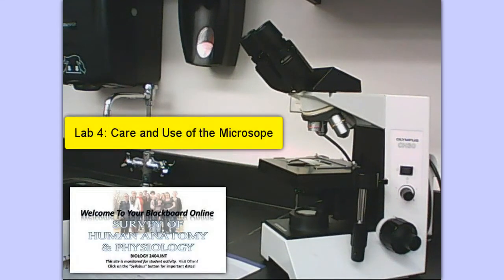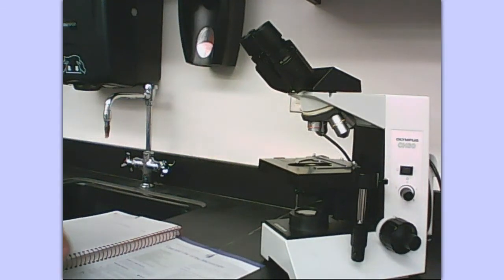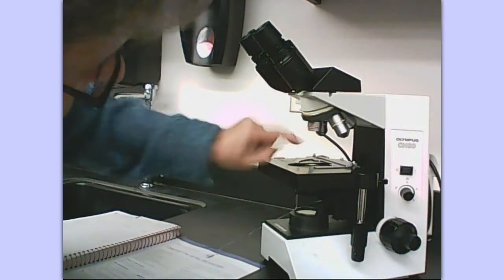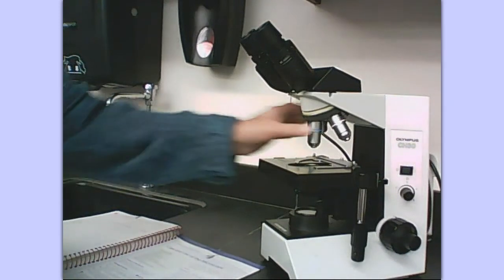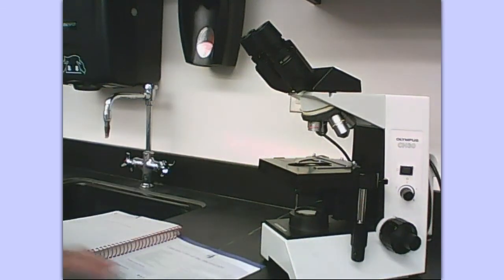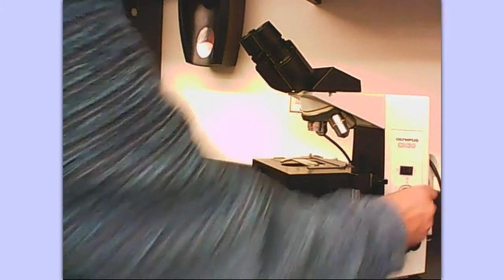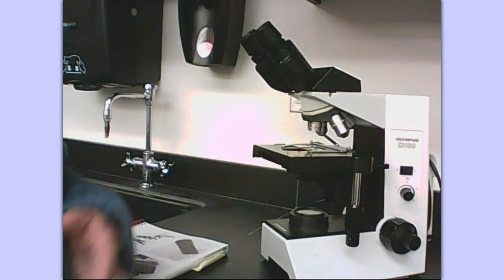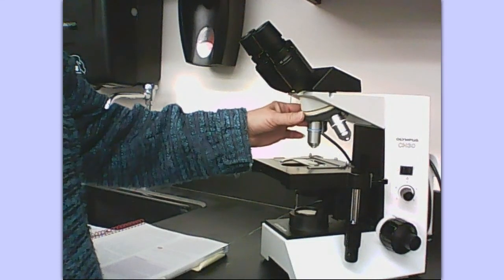Lab 4 Care and Use of the Microscope